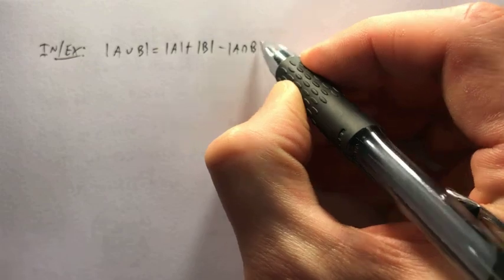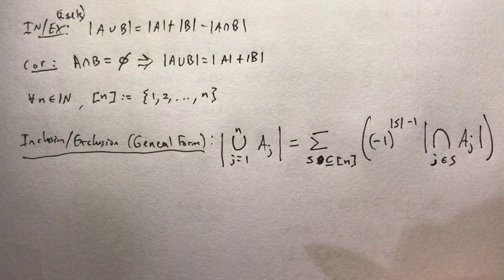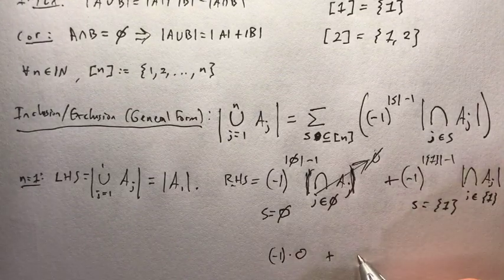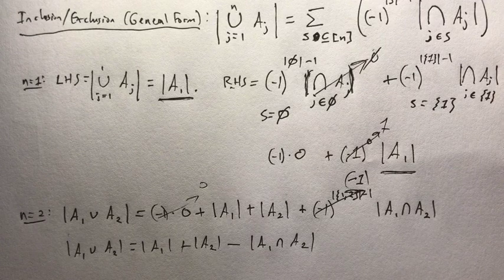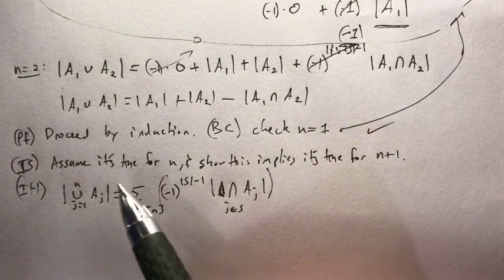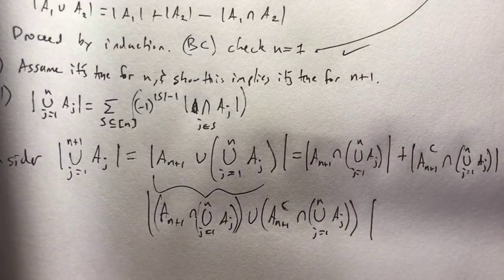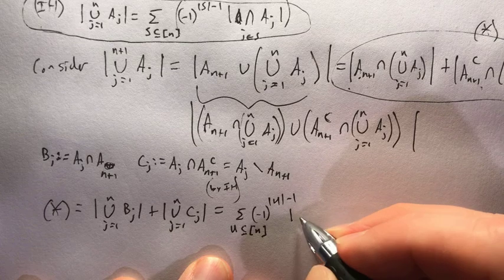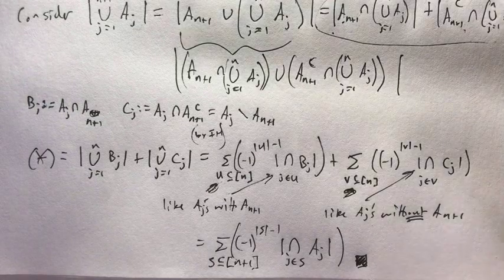Math 570 - 7C - Inclusion/Exclusion [ERROR AT THE END, READ COMMENTS!]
This is the third lecture on inclusion/exclusion. It has an error! Here is the fix:

Okay, so sorry! I left off one term at the end of the proof. We're missing the part of $A_{n+1}$ that does NOT intersect the union of the first $n$ sets. Just tack that term on to the end after what I write at 12:40. It trundles along affecting nothing until it gets absorbed back in at the final step.